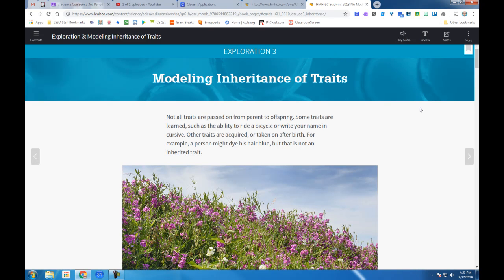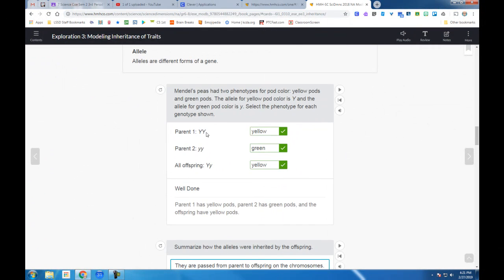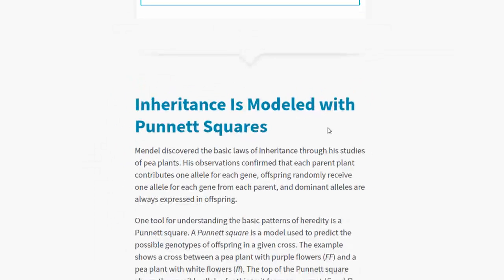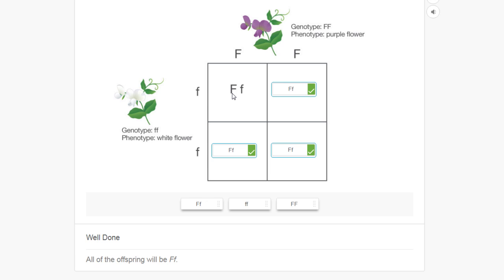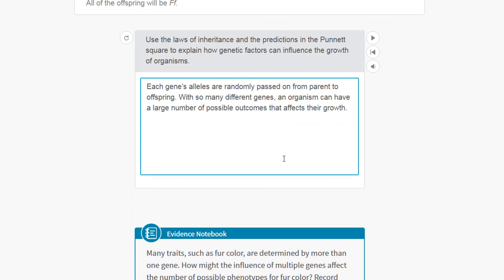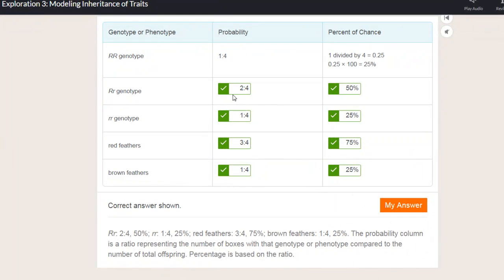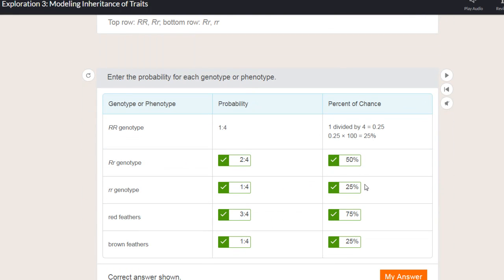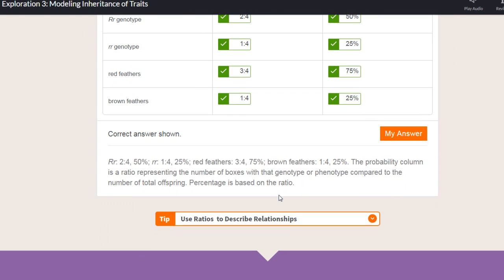HMH Unit 3 Lesson 1 Exploration 3 Review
HMH Unit 3 Lesson 1 Exploration 3 Review Video.